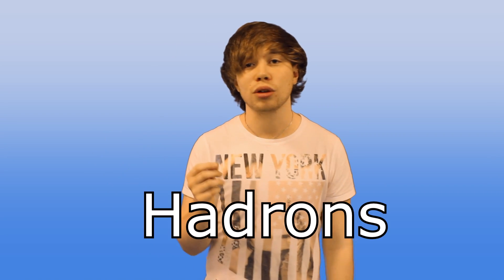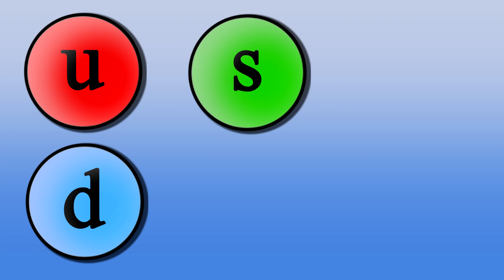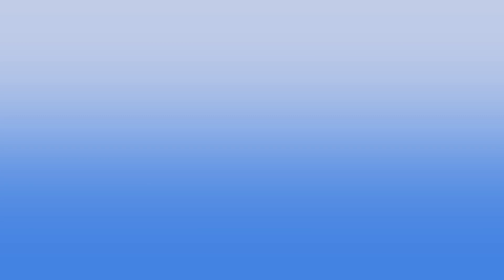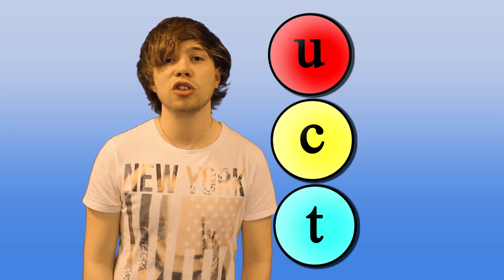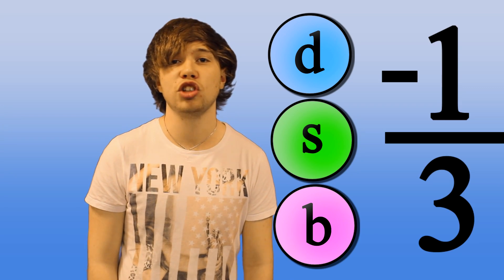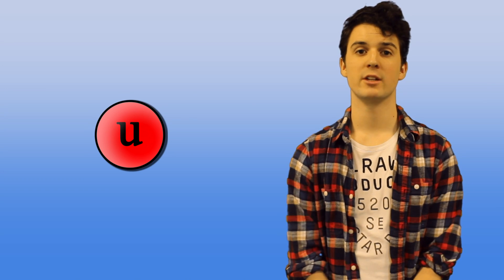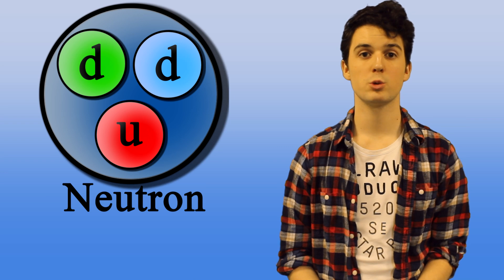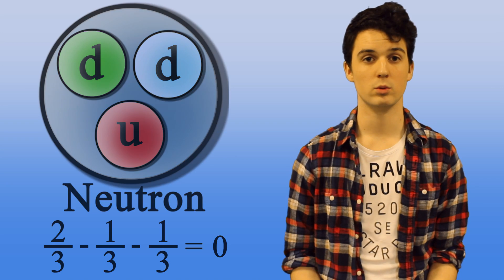Quarks (Not Quacks)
Sean & George explain the mystery of quarks. Also there is a duck.